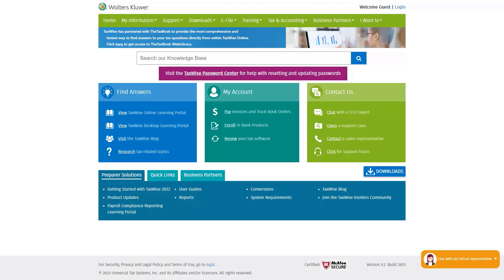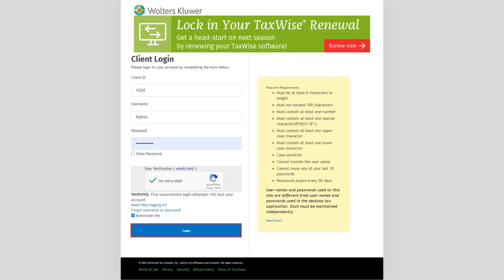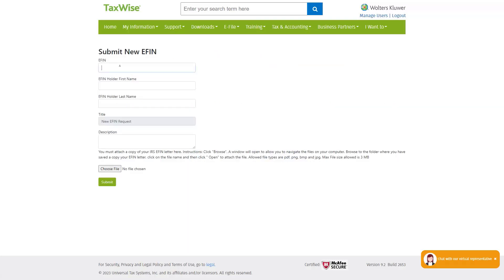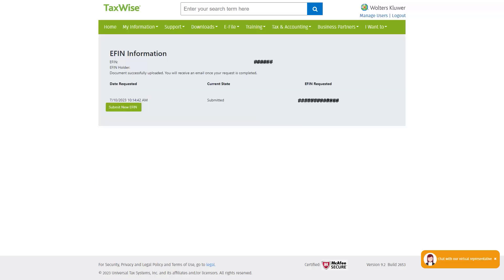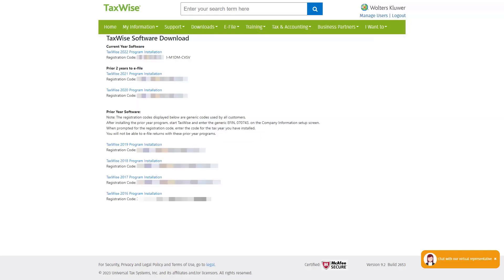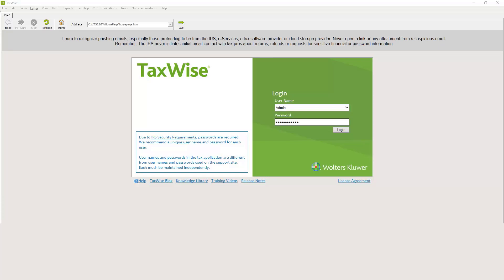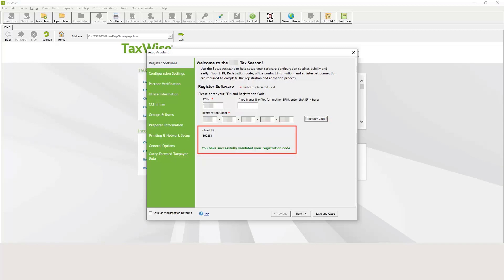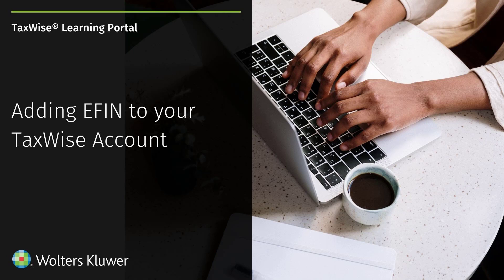Add EFIN to your TaxWise Account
This lesson covers how to upload your IRS issued EFIN to your TaxWise account via the Solution Center.